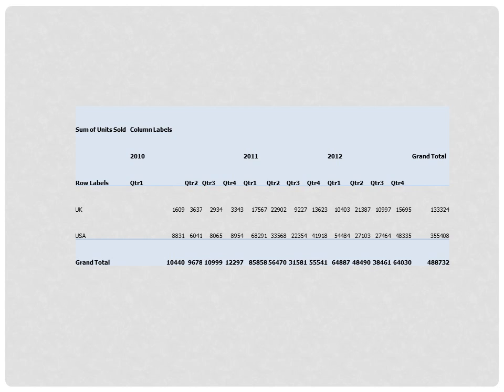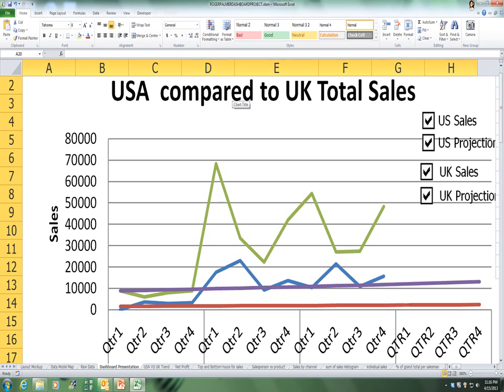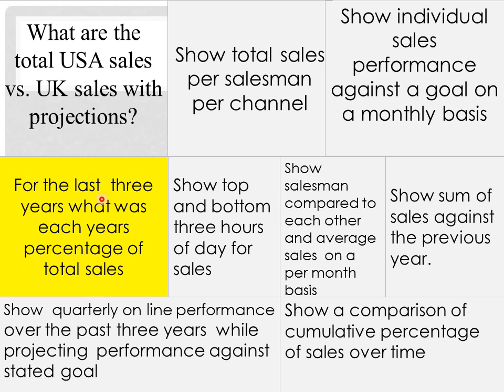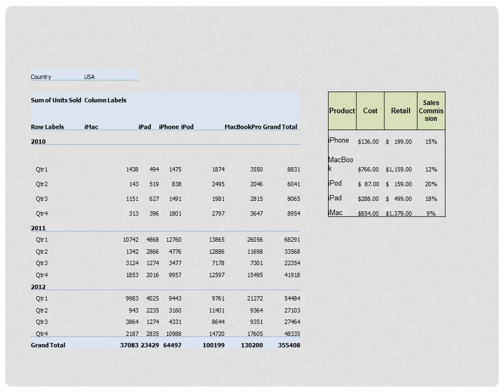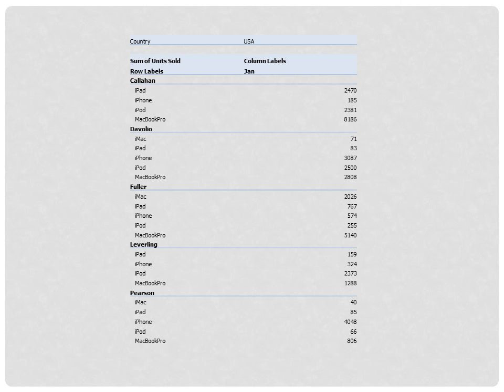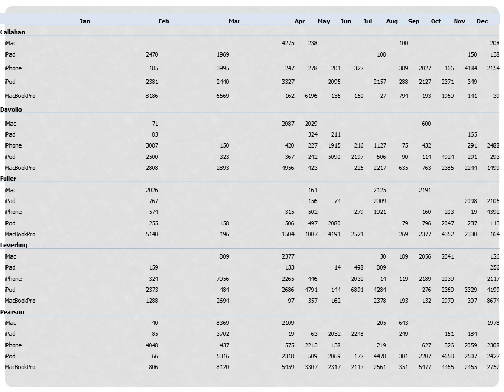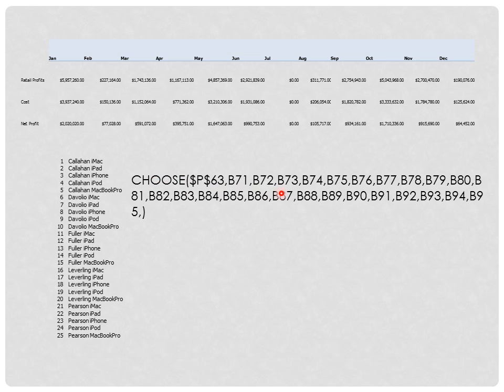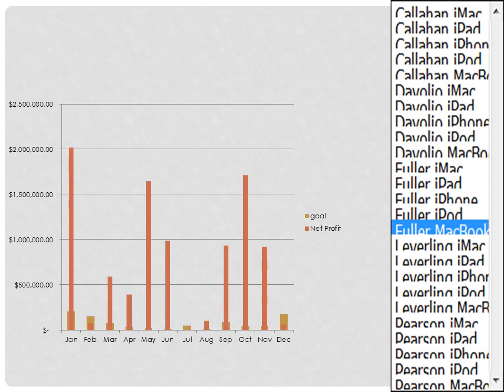DSIM 203 Video for Roger Palmer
A video presentation created for Professor Mattia class that discusses my dashboard presentation for the Spring 2013 DSIM class called Microsoft Excel Dashboards & Reports.